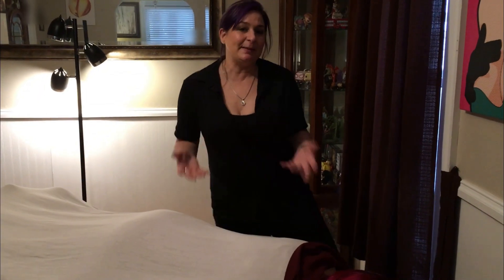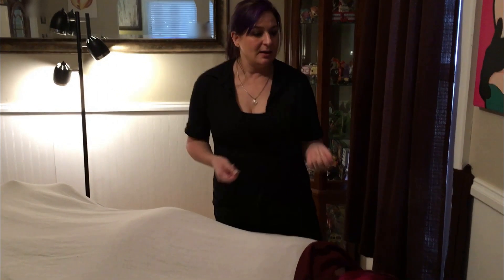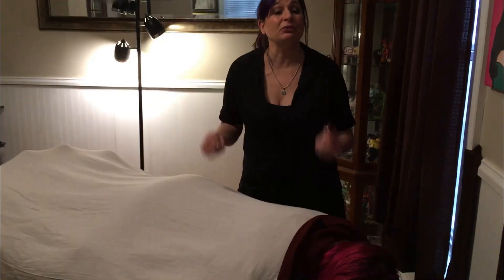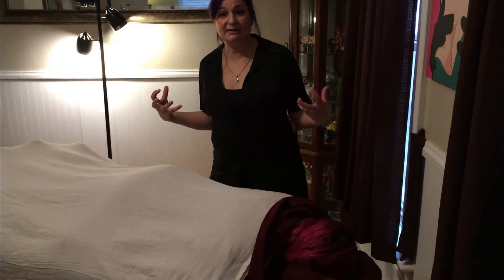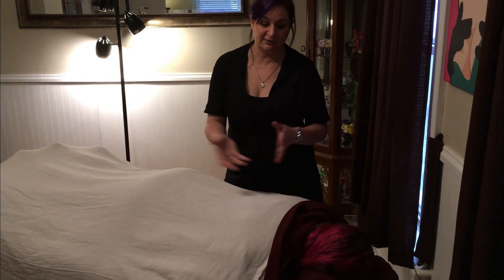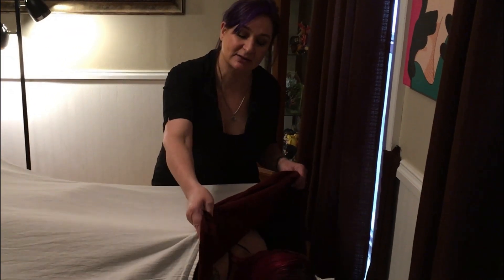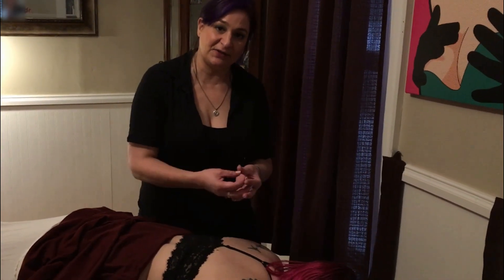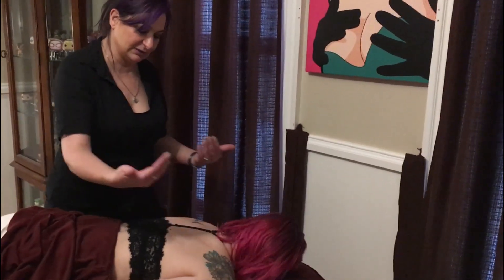Comfortable breasts during massage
Tips on how to respectfully make sure your client is comfortable while prone!

Products & Equipment I use:

Odor remover for sheets

Portable crock pot

Massage stones

Massage Cream

Massage Cream Deep Tissue

Massage oil
(Menthol scent)

Carrier oil for adding essential oils

Portable Stool

Massage table bag with wheels

Massage oil holster
Double holster

Table heat pad

Back & pillow heat pad

Face roller

Sweater knit & sherpa blanket

Massage sheets
Flannel massage sheets

Face cradle fleece

Electric foam roller for self care

Massage Gun

Plant therapy essential oils

Aromatherapy diffuser

Essential oil shelf

Twin mattress table cover

Bluetooth speaker

Bluetooth speaker